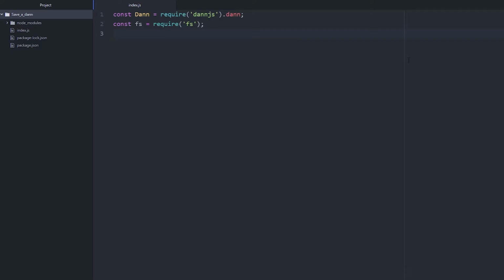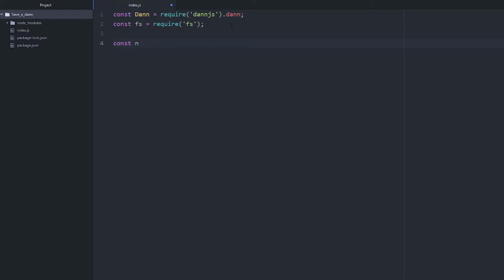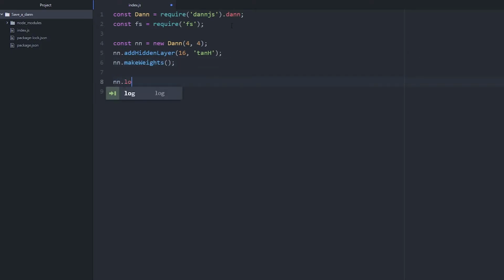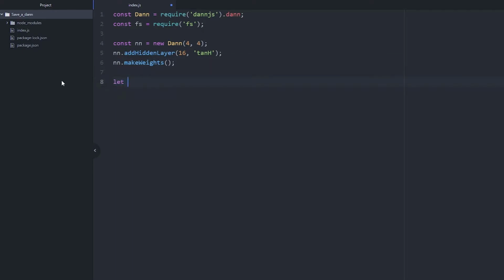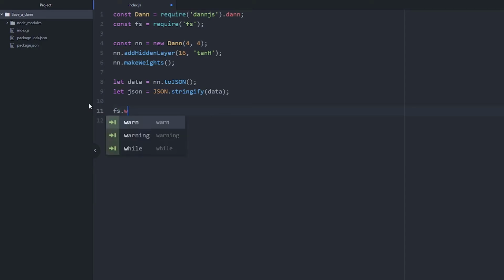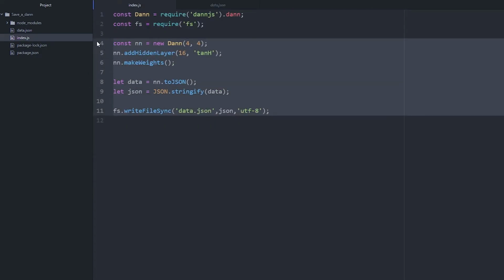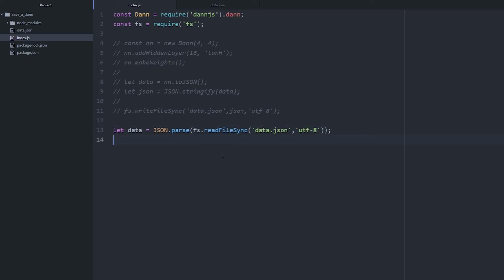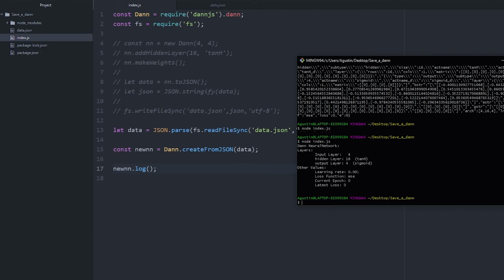How to Save & Load a Dannjs model?